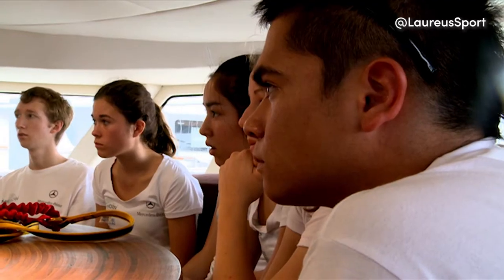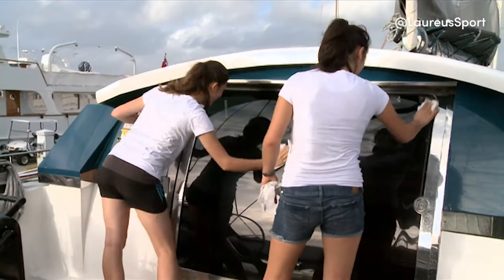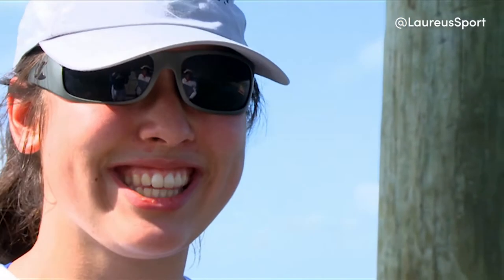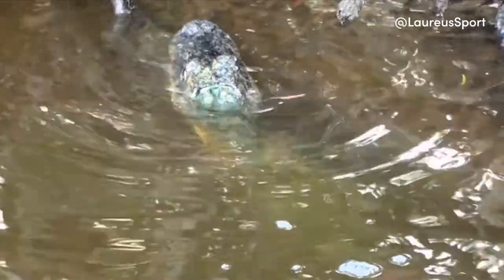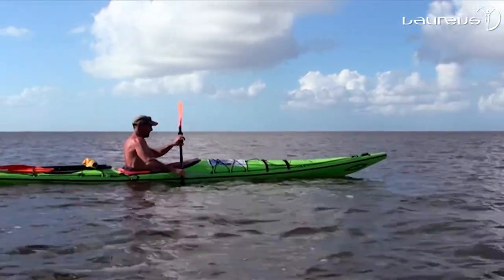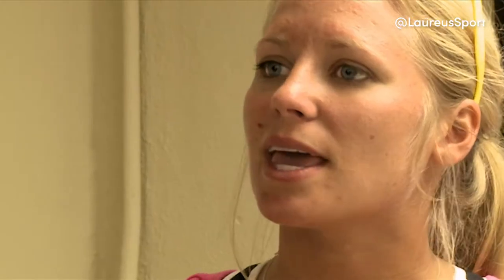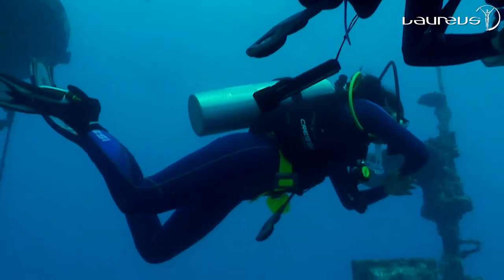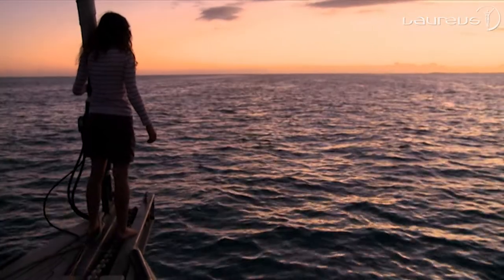Mike Horn - Young Explorers - USA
Laureus Academy Member, Mike Horn, is acknowledged as the premiere eco-explorer of the modern world. For more than two decades, Mike has undertaken exceptional feats of adventure and environmental analysis that have pushed the boundaries of human achievement, natural discovery and ecological education.

In 2008, Mike launched the Pangaea Expedition alongside the Young Explorers Program (YEP). On this 4-year journey around the globe, over 100 Young Explorers were selected to join Mike on his sailing vessel Pangaea to explore the world and implement social and environmental projects along the way. Their motto: “explore – learn – act”.

This video follows the adventures of 8 young people on a journey of  discovery through the landscapes of the USA.

For Further information on Mike Horn and the Young Explorers Program